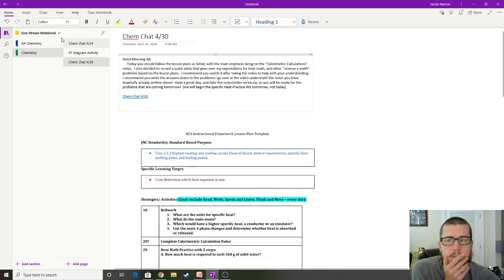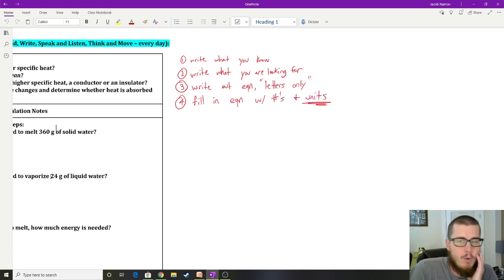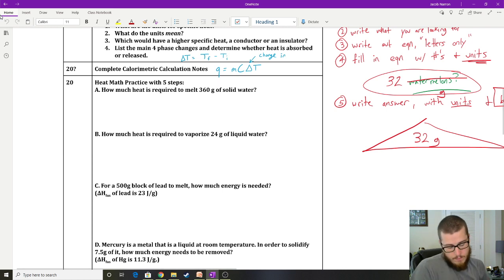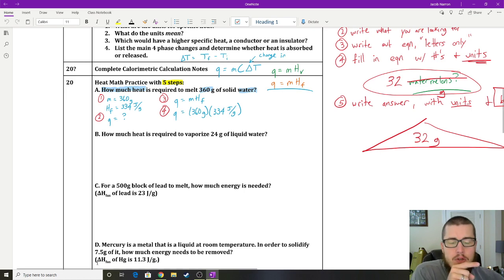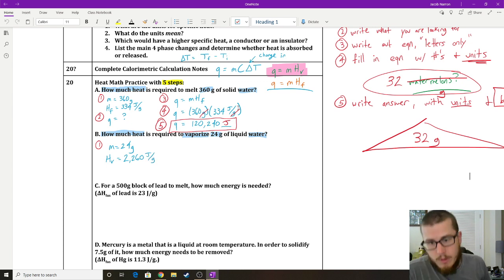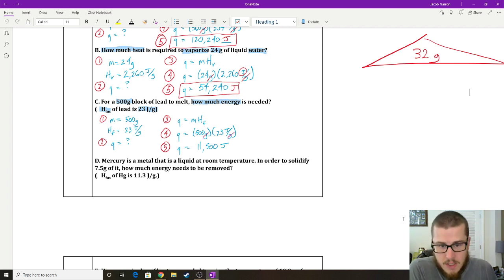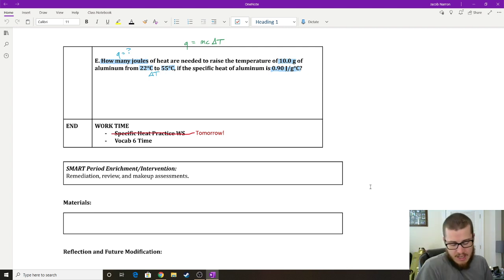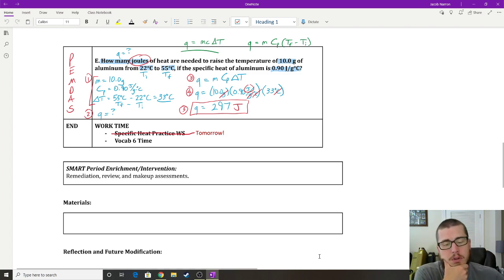Chem Chat 4/30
HEAT MATH